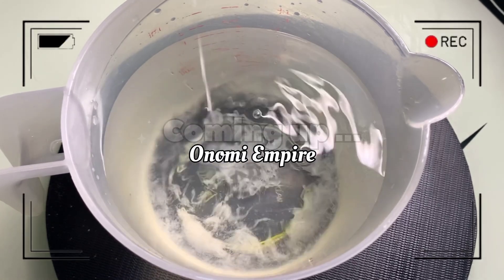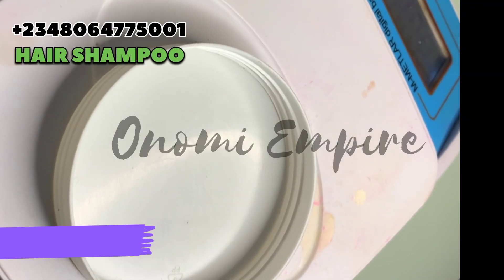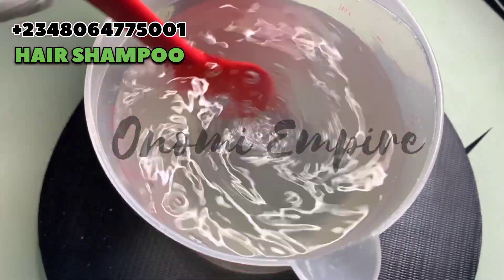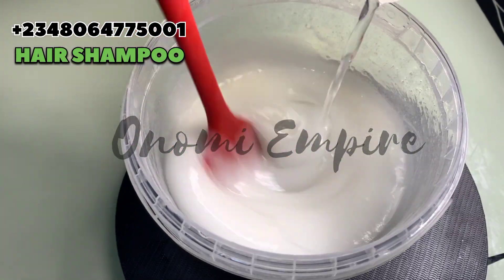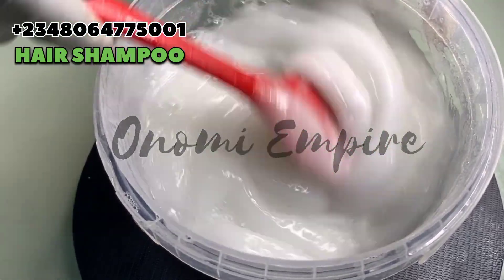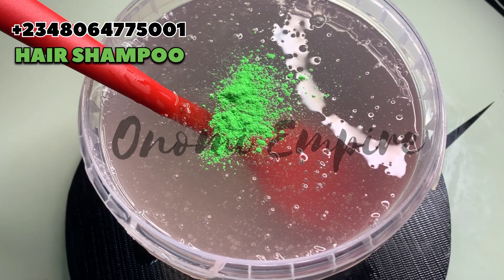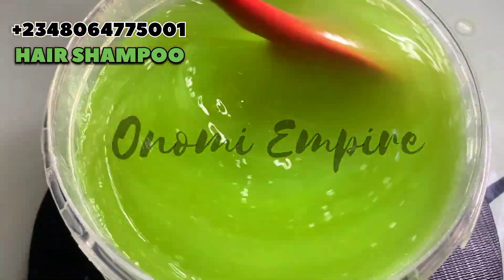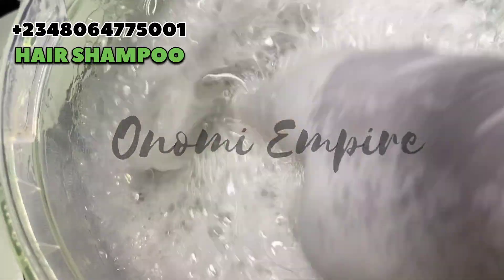HOW TO MAKE HAIR SHAMPOO FOR SMALL BUSINESS 💚 || POTENT RECIPE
Today I share with you another Episode on how to make hair shampoo from scratch. its natural , PH balance, cleanse the scalp and promote hair growth . I hope you try it and give me your feedback.